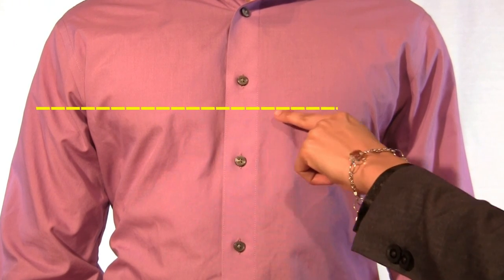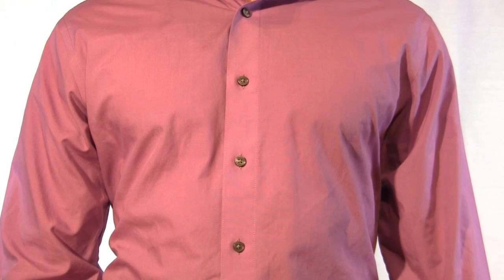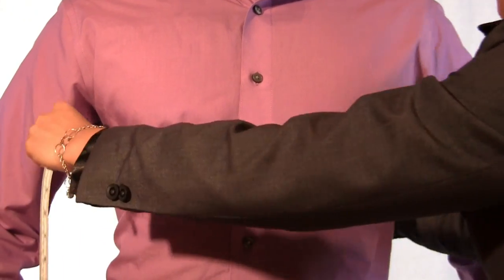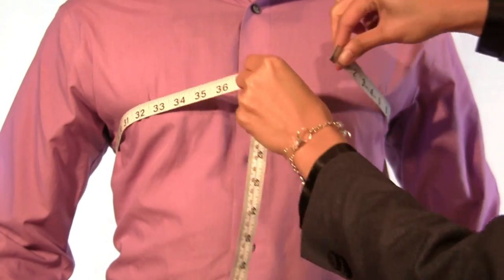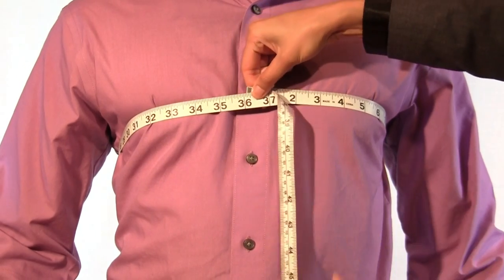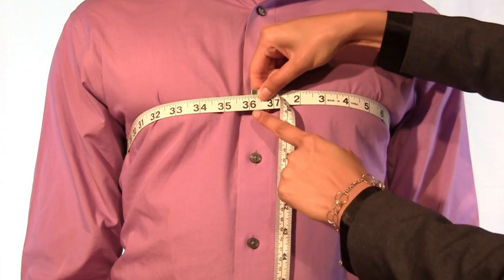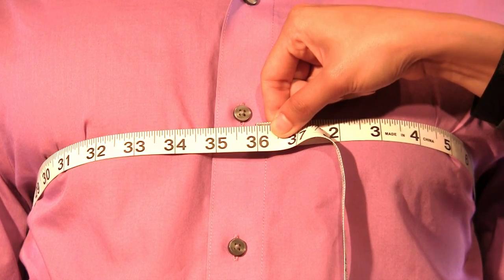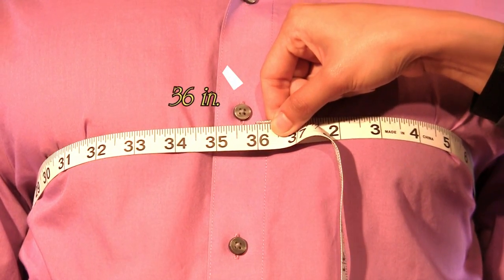Tien Son How To's: Chest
Learn how to have a friend measure your chest for a custom tailored shirt, vest, suit jacket or sports coat from Tien Son Custom Tailored Suits. For more information and available products, visit our